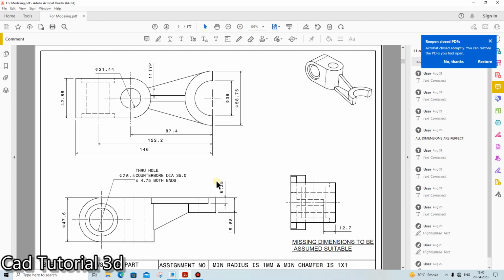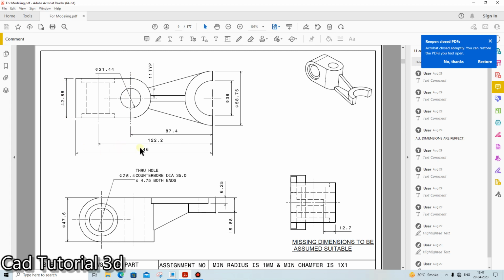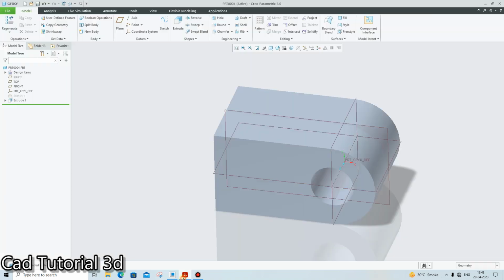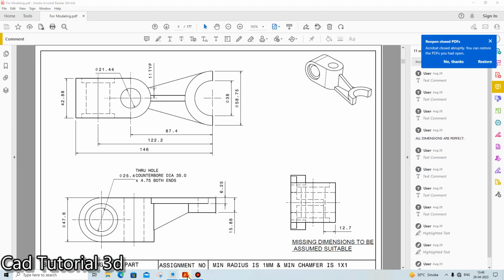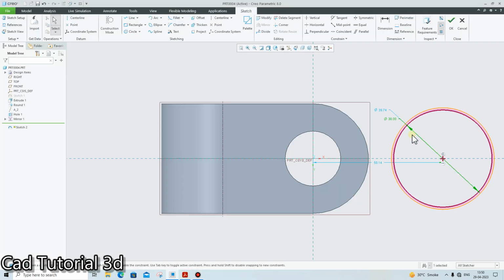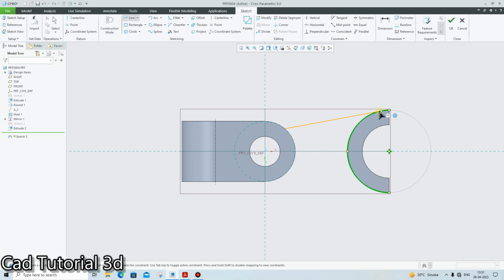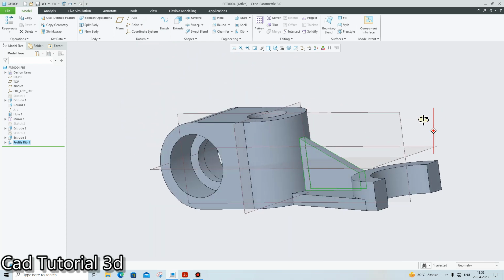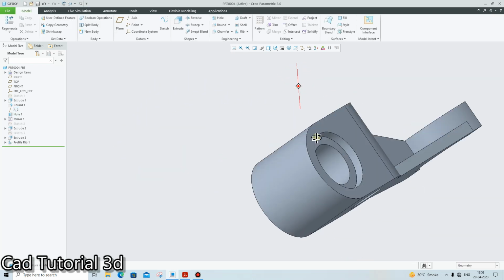Creo Tutorial for beginners | Creo basic exercises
hi friends in this today video lecture we will see the exercise in creo parametric.

creo Tutorial for beginners.
creo Tutorial in 3d.
creo Tutorial exercises